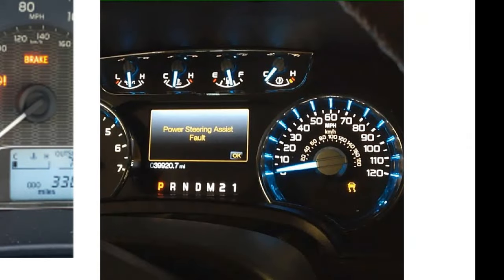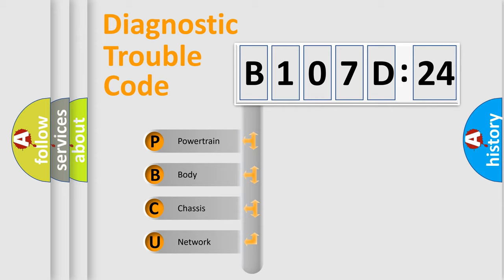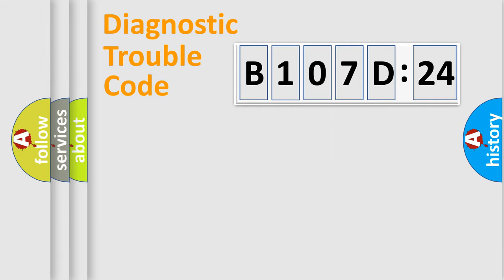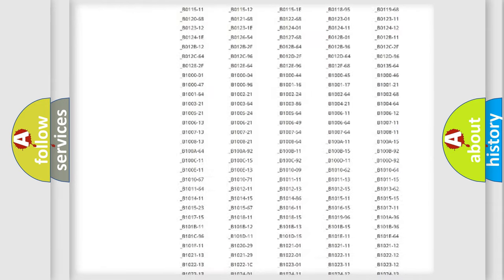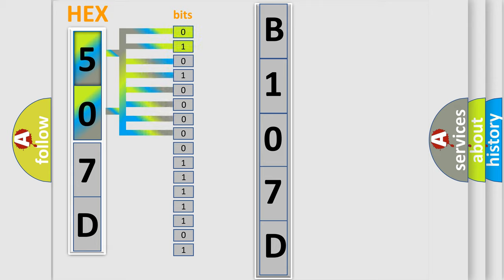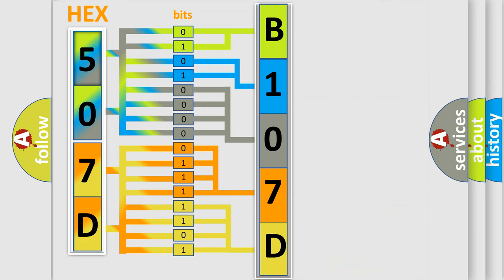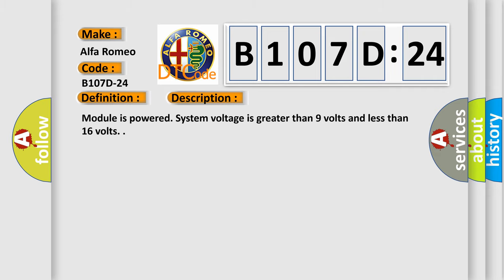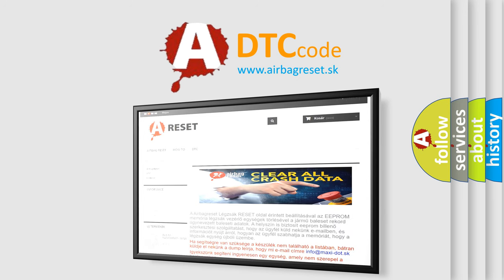DTC Alfa-Romeo B107D-24 Short Explanation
Contents:
0:21 Basic DTC analysis according to OBD2 protocol standard.
1:48 Insight into programming
2:58 A diagnostically understandable description of the Diagnostic Trouble Code
3:05 Basic error definition

Make:
Alfa Romeo
Code:
B107D-24
Definition:
Passenger Front Doors-Signal Stuck High
Description: